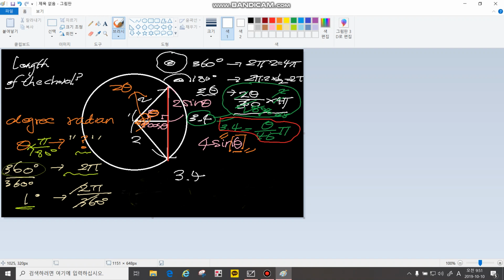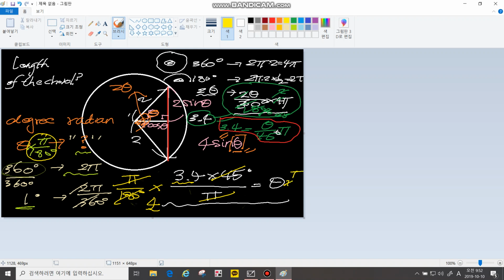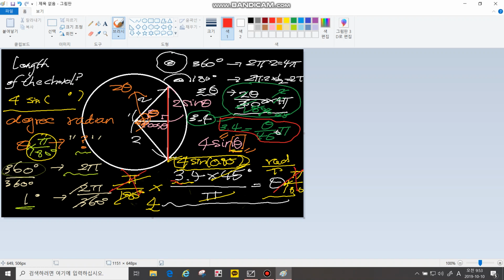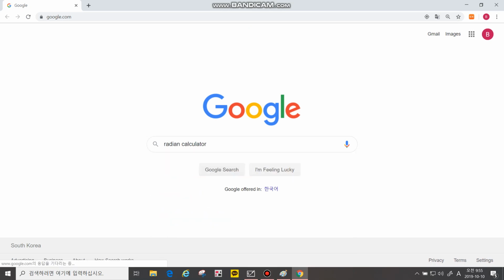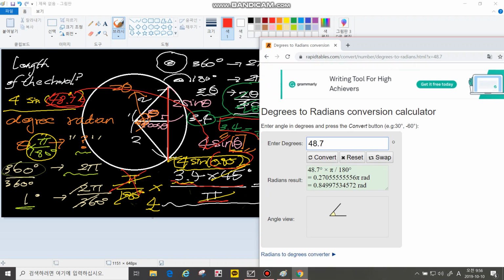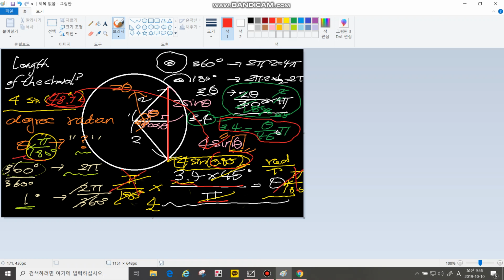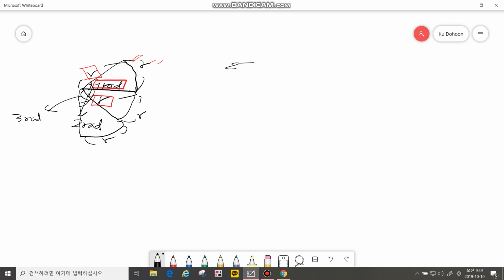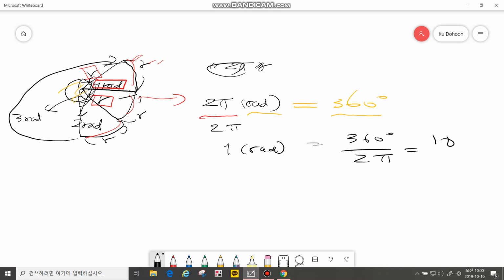Following the previous video(radian)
More explanation